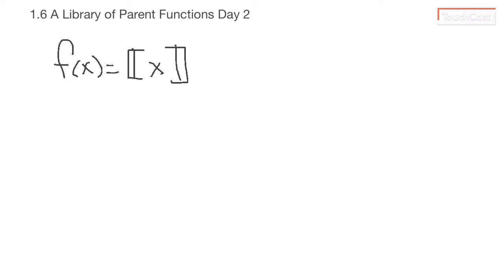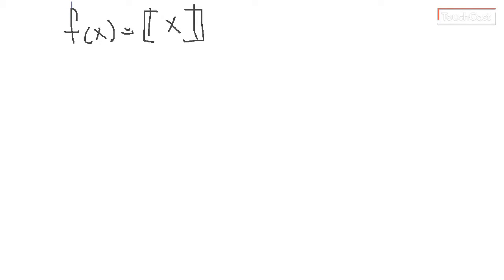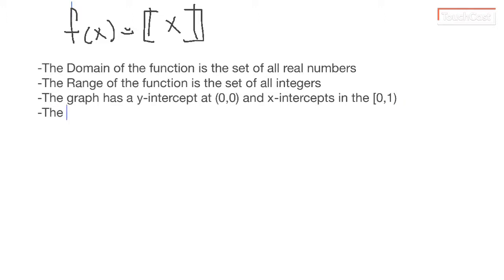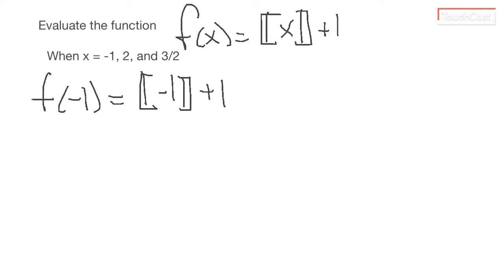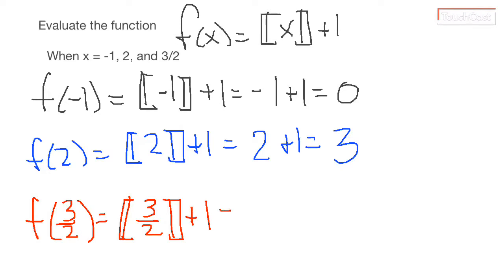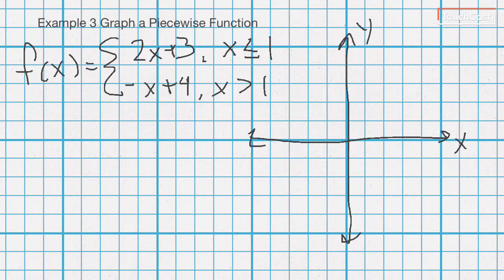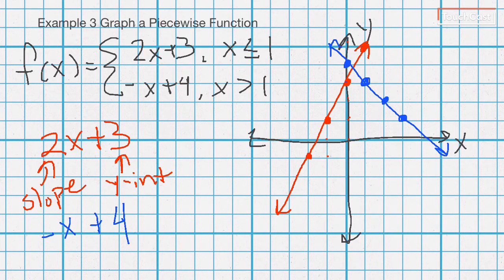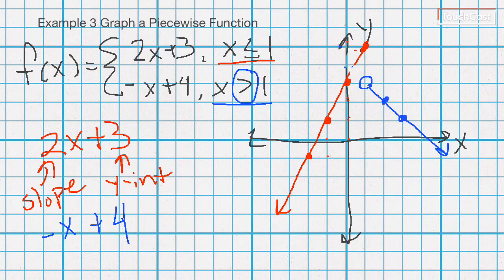1.6 A Library of Parent Functions Day 2